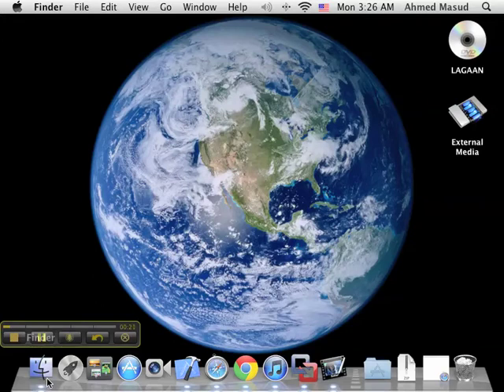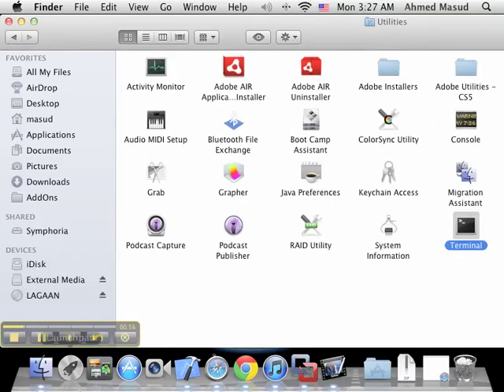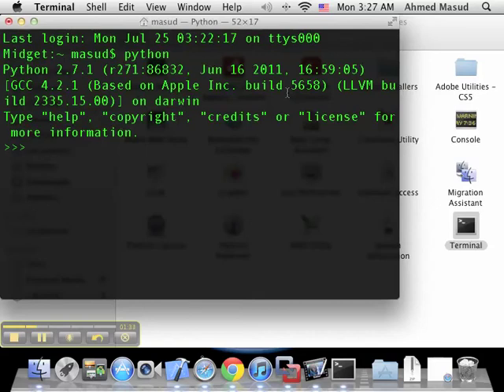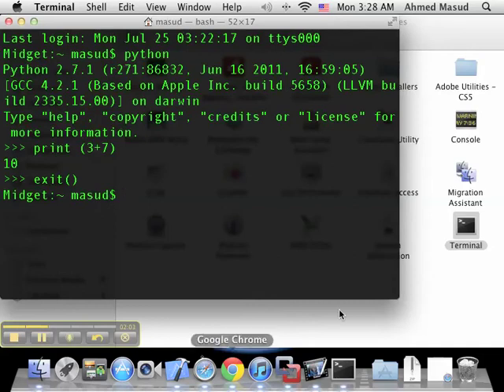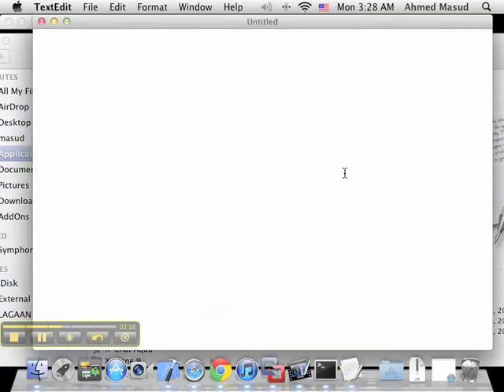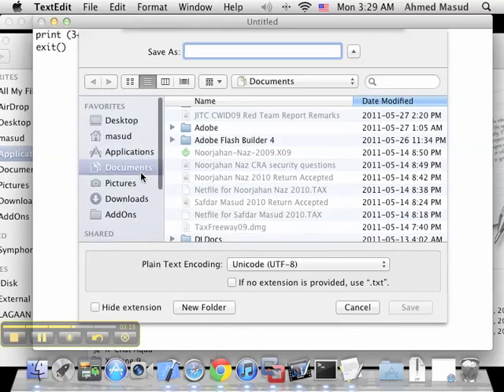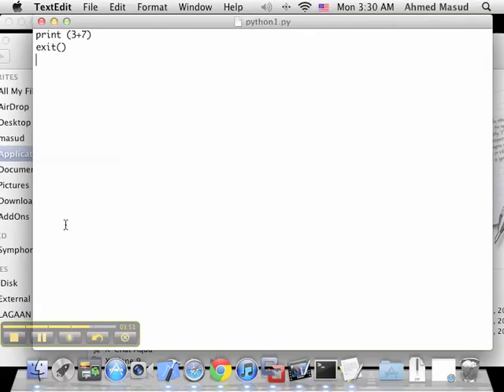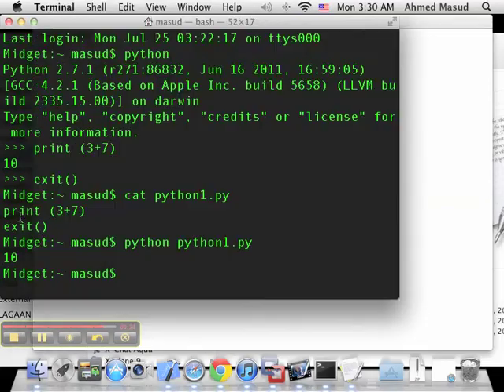Using Python on MAC OS X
This video demonstrates how to access the Python environment on MAC OS X.